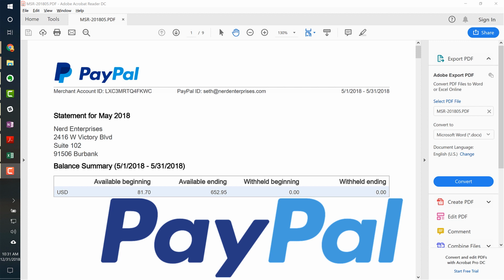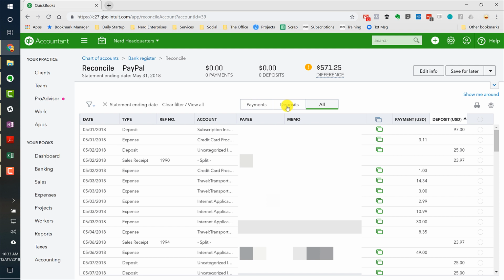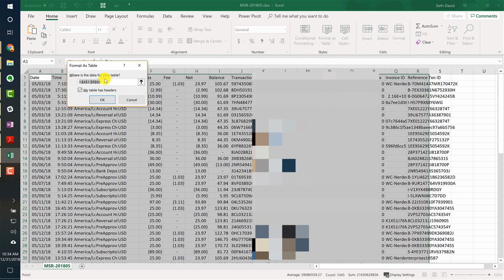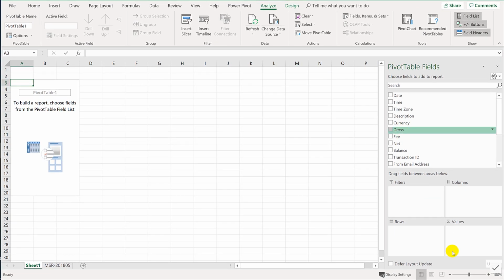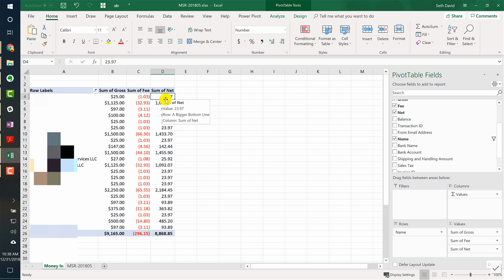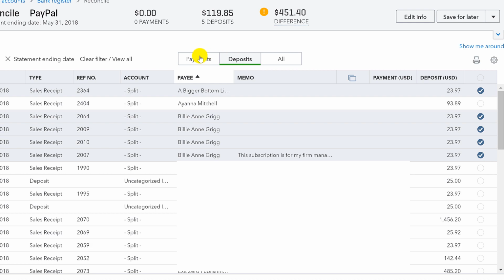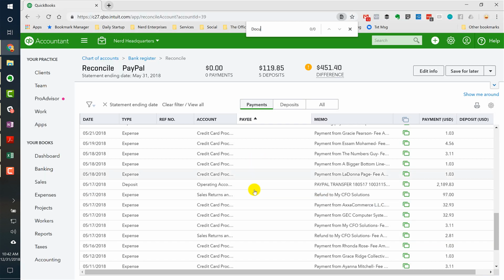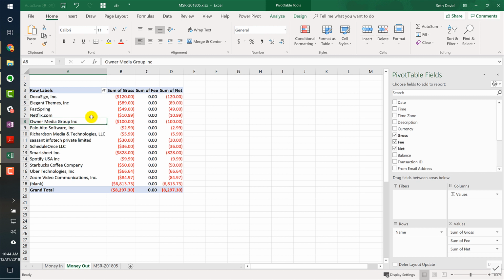Reconcile PayPal Lightning Fast with a Pivot Table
Index

00:17 Purpose of the video - solution to reconciling PayPal

01:12 Reconciling PayPal in QuickBooks online

01:42 Start of the reconciliation process of PayPal

02:21 Setting up the PayPal monthly statement in CSV format

03:00 Save the CSV PayPal file as an excel file

03:44 Create a table in Excel

04:49 Description Filter in Excel

05:33 Intro to pivot tables creation from PayPal statement data

07:04 Adding in pivot table field rows to pivot tables

07:25 Distinguish the book names to the excel book

08:30 Importance of cleaning the data in QBO for a clean reconciliation

10:00 How to get money out of the table

10:59 The mess PayPal statement create when directly importing to QuickBooks Online

11:52 Make sure your file is cleaned up

13:12 Best way to drive innovation

13:50 How to contact Seth David for help